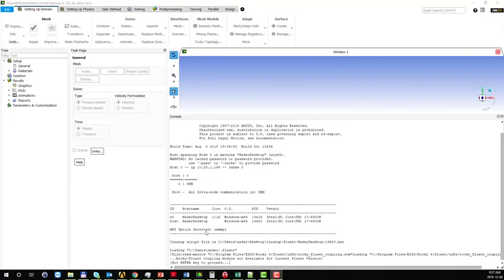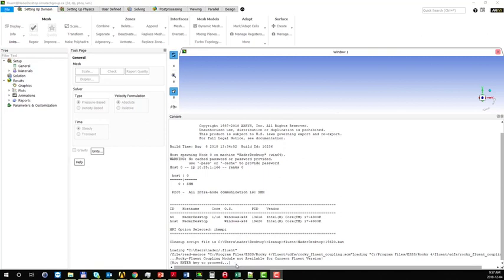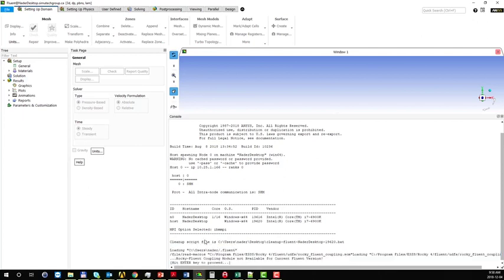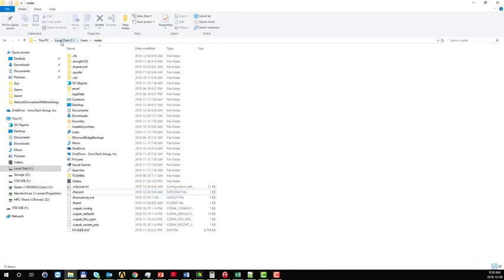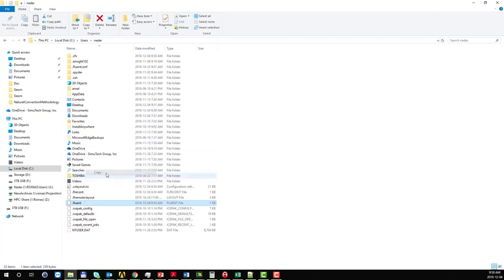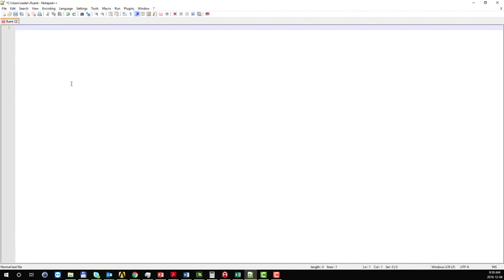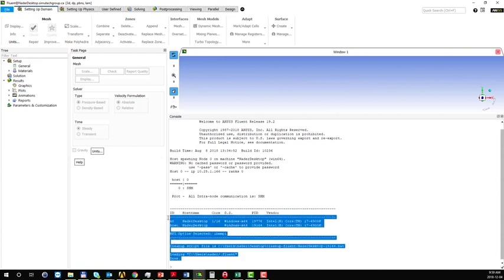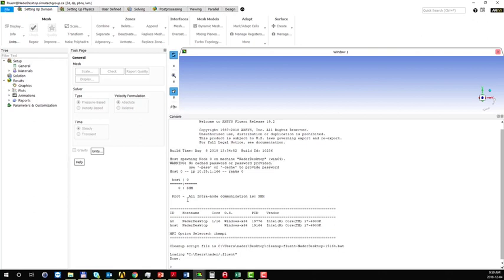Common issues in coupling Ansys Fluent and Ansys Rocky Discrete Element Modeling (DEM)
In this quick Tips & Tricks video, see the common issues in coupling Ansys Fluent and Ansys Rocky.